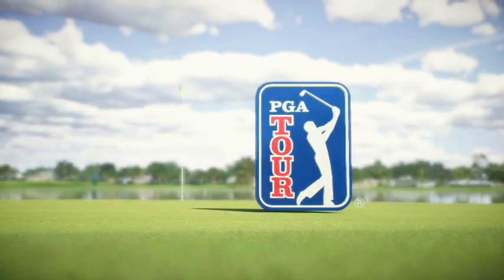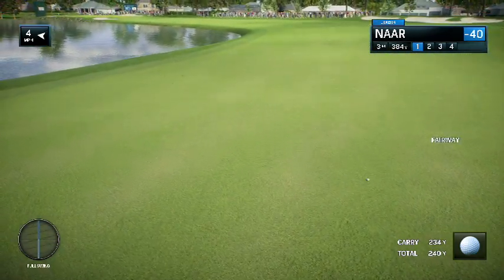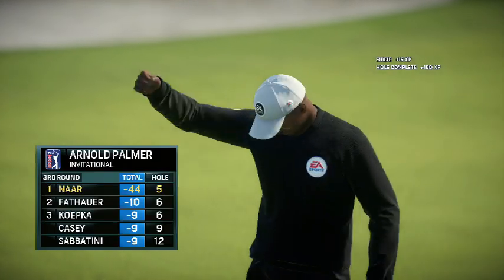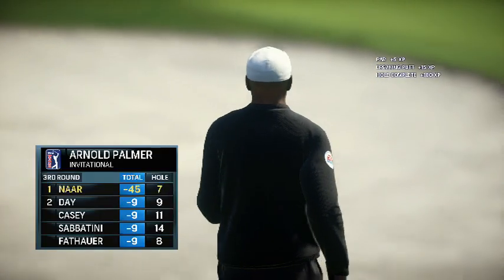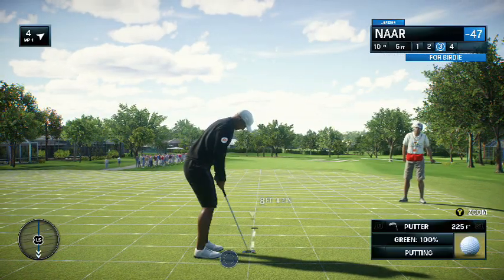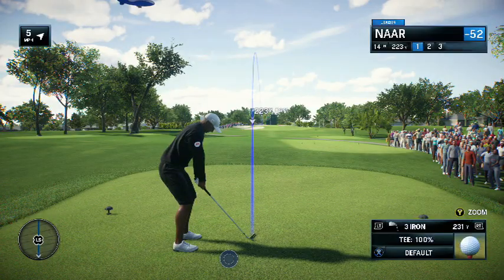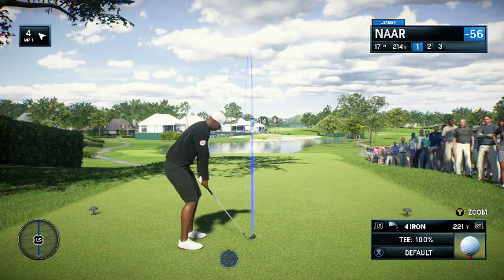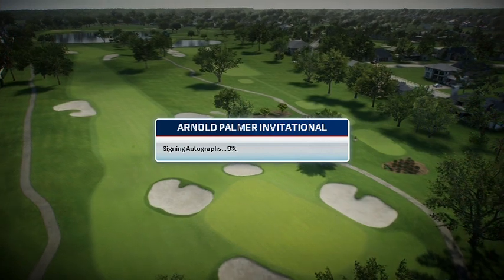My Great Game My Great Capture 2019 07 20 20 12 24